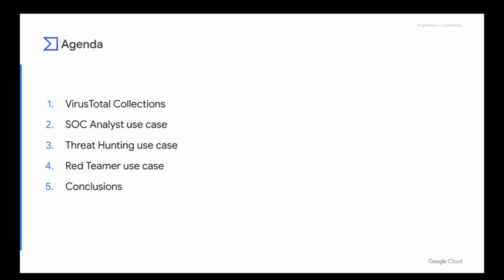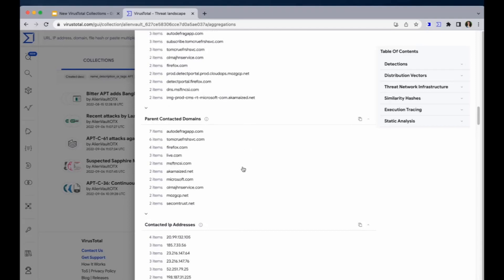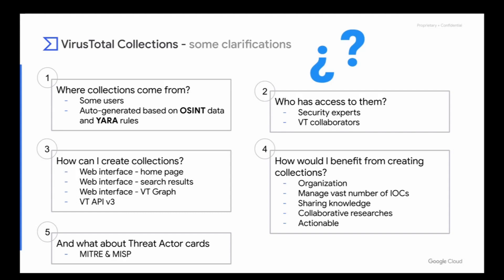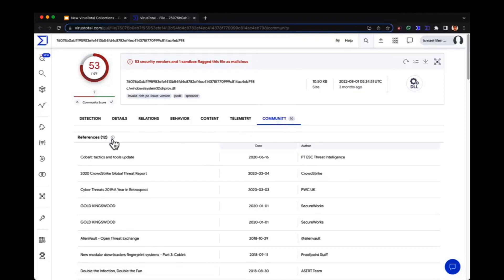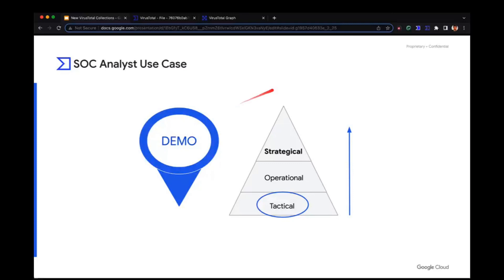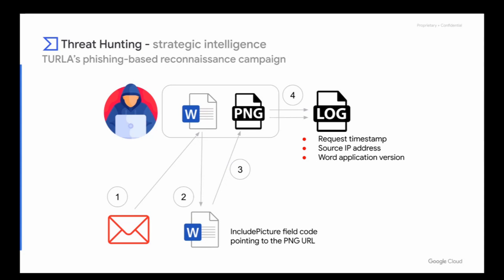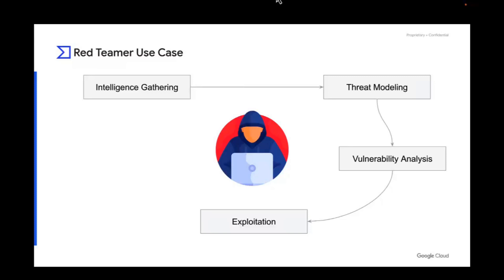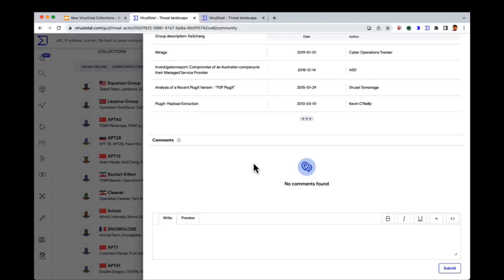Using Collections for strategic intelligence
We implemented significant improvements to make VirusTotal Collections an actionable tool for strategic intelligence. This example oriented session shows how to monitor malicious actors, campaigns, organize and share your research, and use it to make strategic security decisions